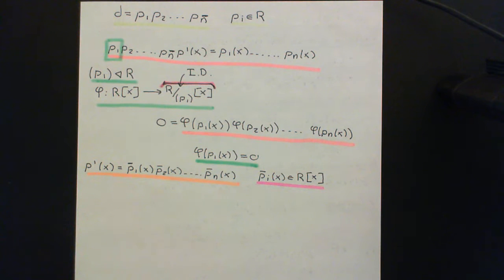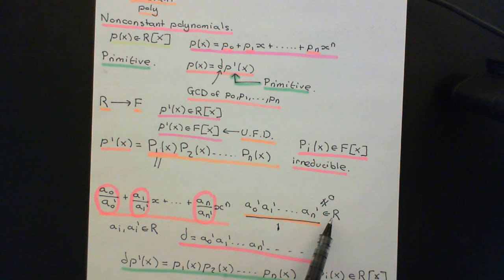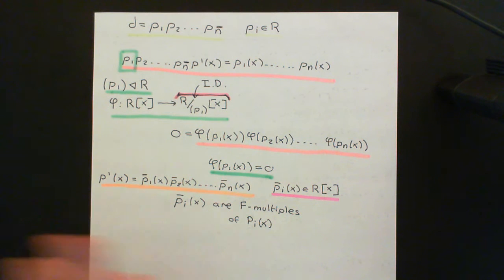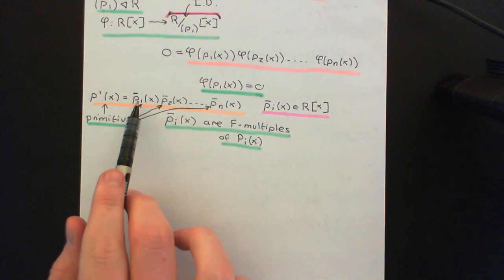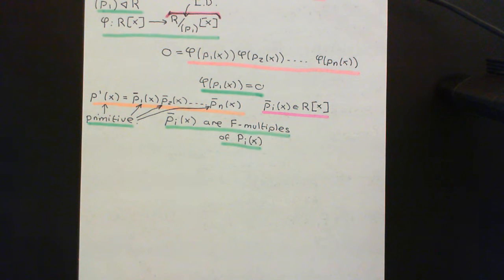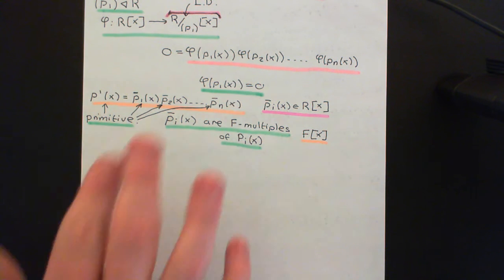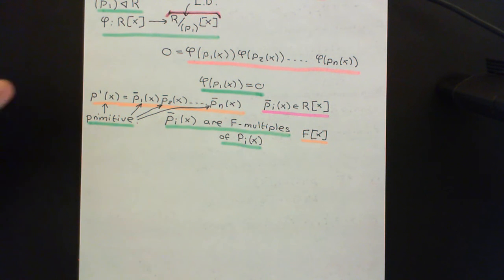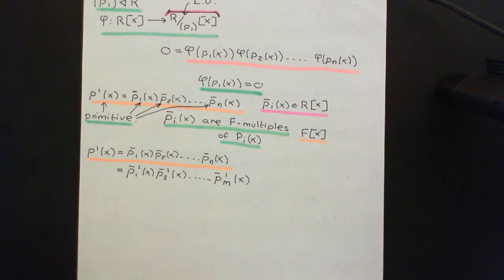Polynomial Rings that are UFDs Part 3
In this video we prove that polynomial rings constructed with a coefficient ring that is a U.F.D. is also a U.F.D.